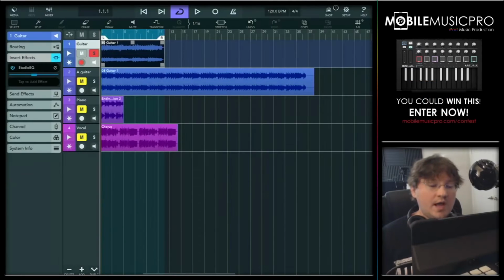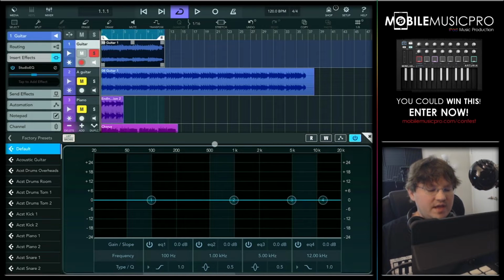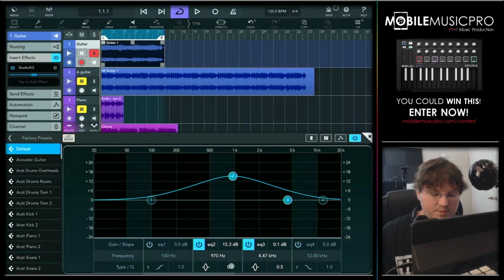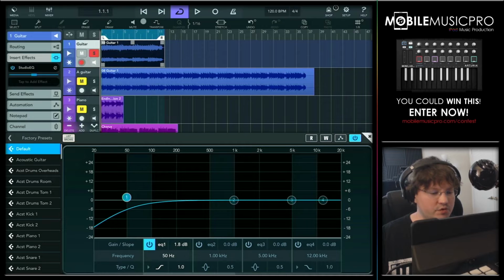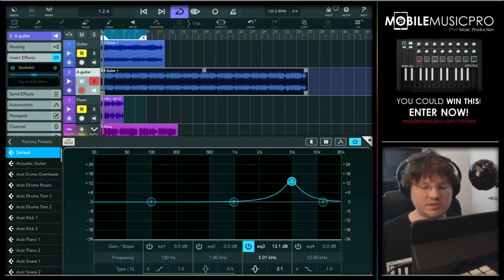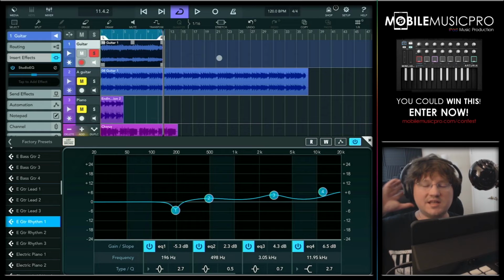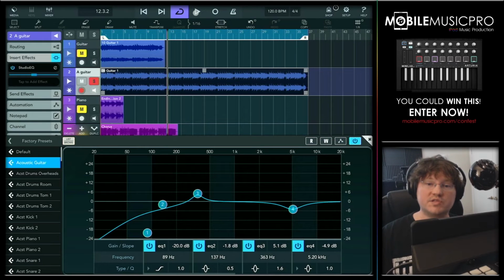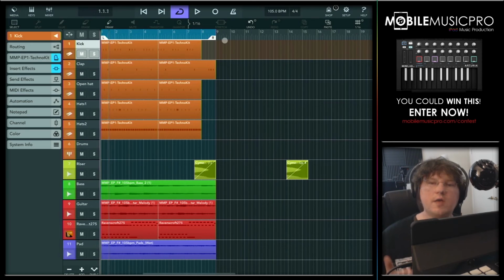How To Use Studio EQ Plugin In Cubasis 3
In this video we’re going to be explaining the fundamentals of eq by showing you how to use the studio eq plugin inside Cubasis 3.

Timestamps:
Intro (0:00)
Frequency Ranges (2:09)
Studio EQ Explained (4:54)
Cutting & Boosting (8:07)
Sweeping (12:23)
EQing Guitars (13:43)
Sound Demo (16:57)
Final Thoughts (21:00)